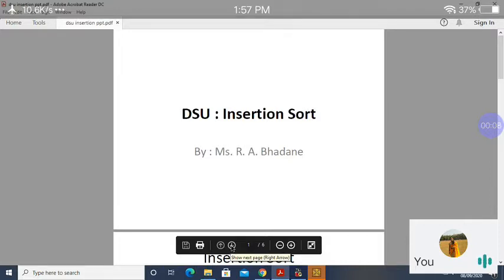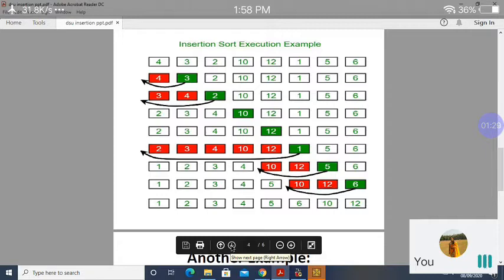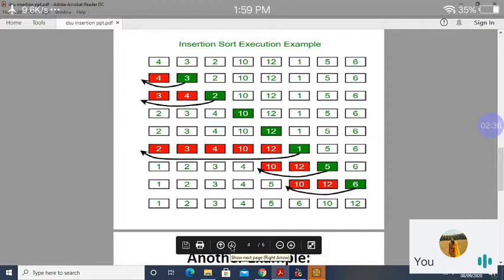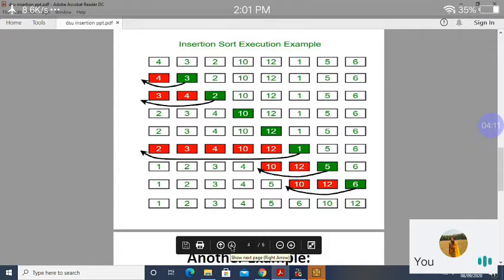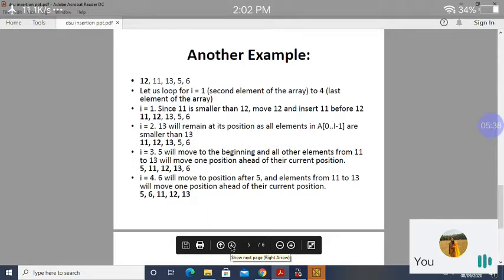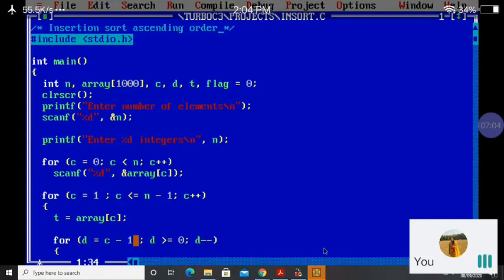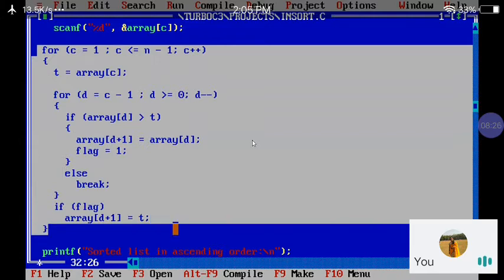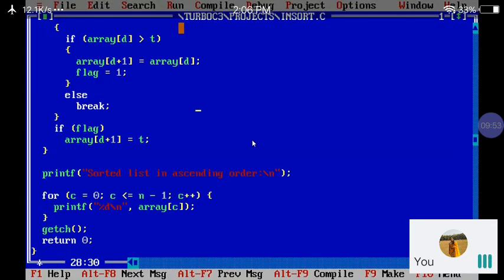DSU: Insertion Sort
by Ms.  R.  A. Bhadane